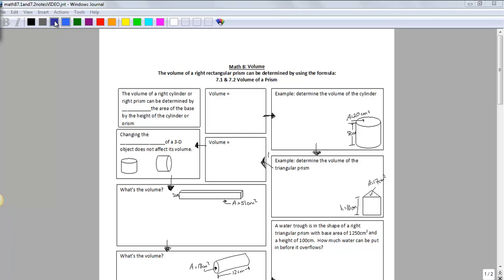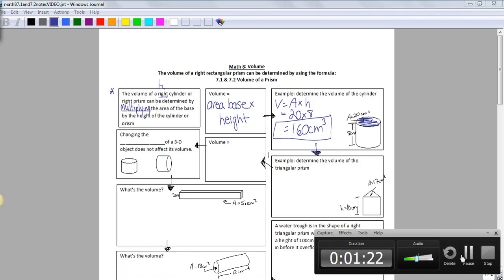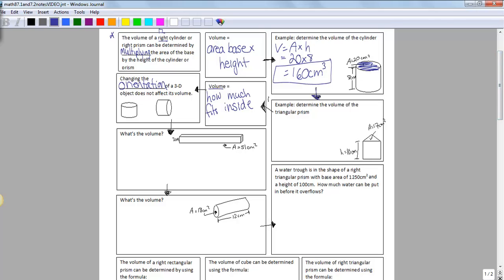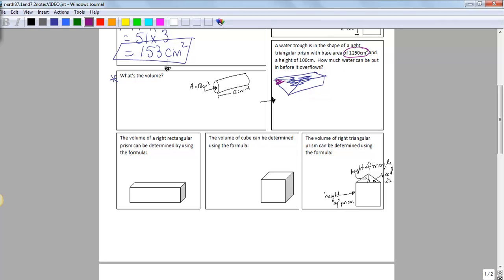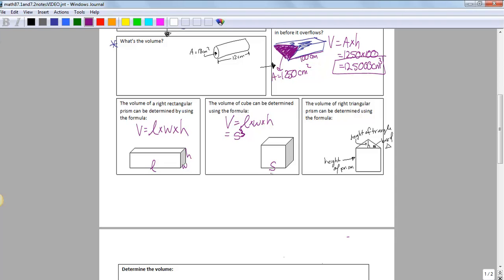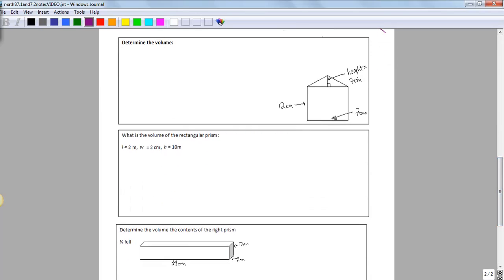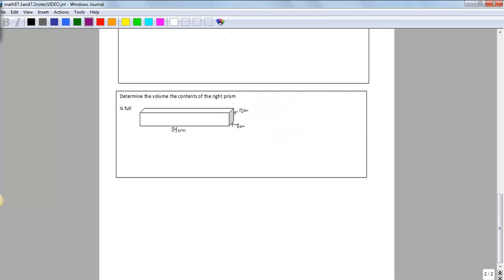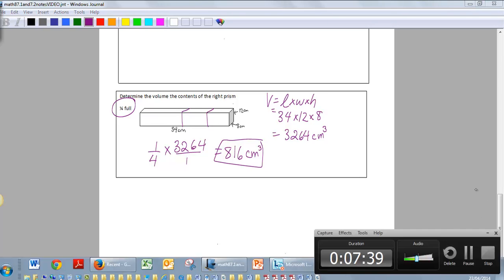Volume 7.1 and 7.2